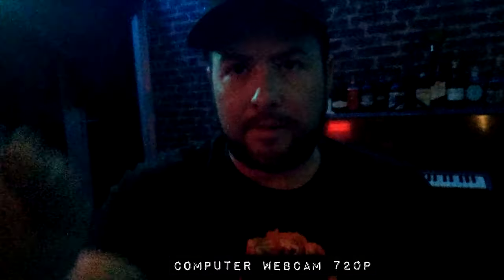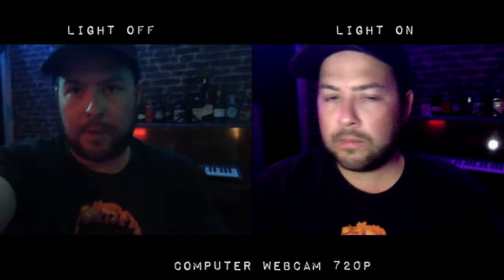Clip on RING LIGHT 🔆 Awesome FIND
These Lights work so well... its great for phones, laptops and just around the house!
Ring light
Gear I shot this with:
Big Camera
16mm lens
Camera Mic

(surprise link is a cool product I'm reviewing next)

0:00 Sooooooo
0:15 Formalities
0:38 In the Box
1:05 How they work
1:53 Test front facing Cam
2:29 Test BackCam
2:51 Test WebCam
3:20 PRICE
4:00 GIVEAWAY